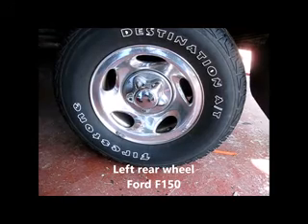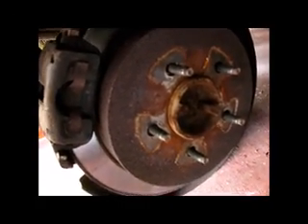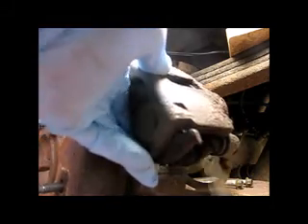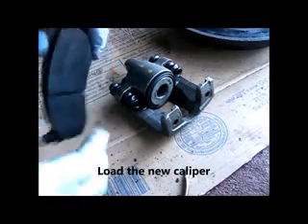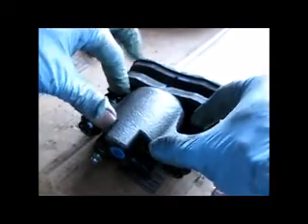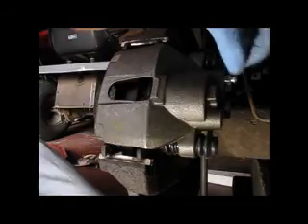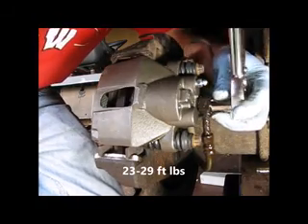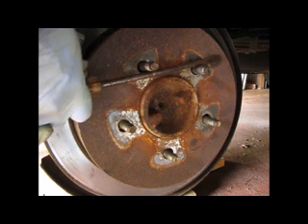How to replace rear calipers on a Ford F150, F250 or Expedition '97-'03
This video provides helpful details on replacing rear brake calipers on a Ford F150, F250, Expedition and others.